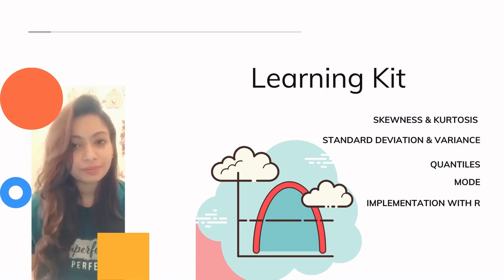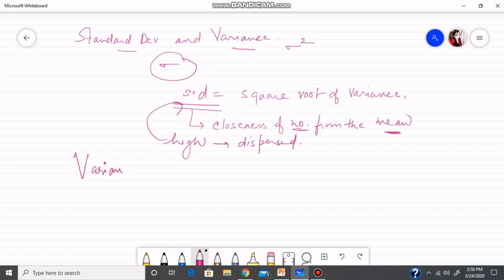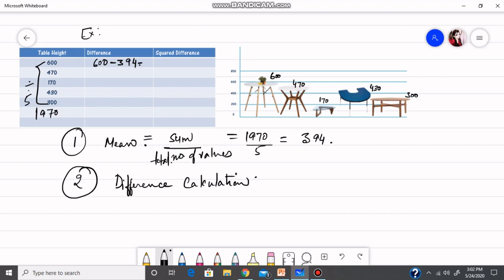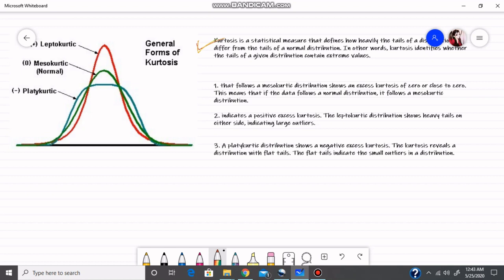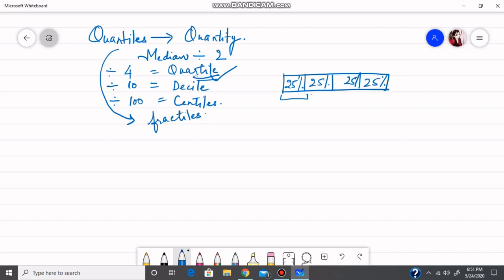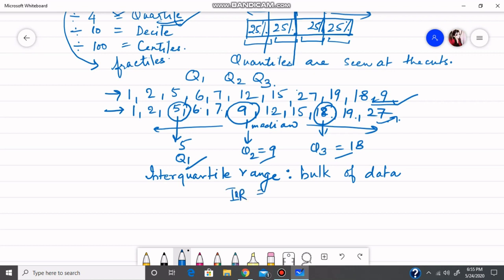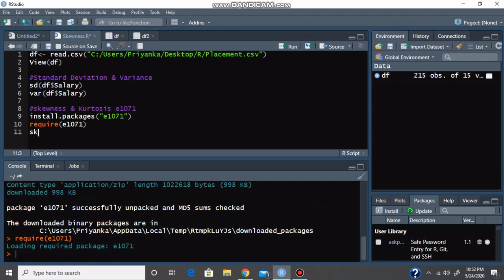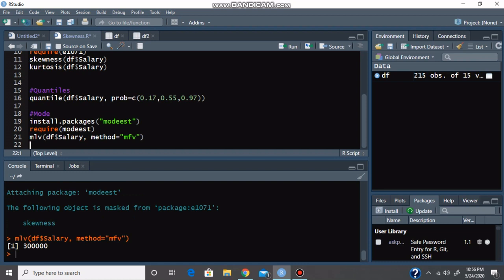Skewness & Kurtosis| Variance| Mode| Episode 5| Season 2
Topics Covered:
Skewness
Kurtosis
Standard Deviation & Variance
Quantiles
Mode
Coded with R